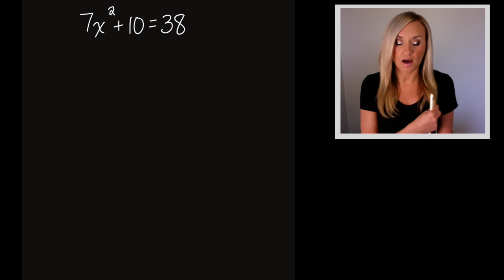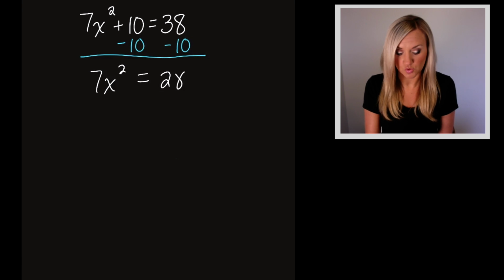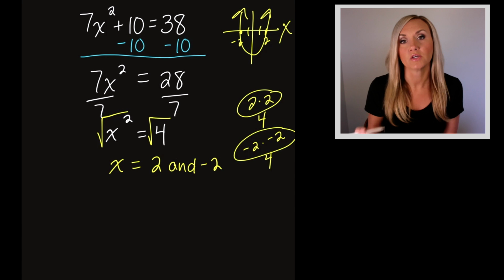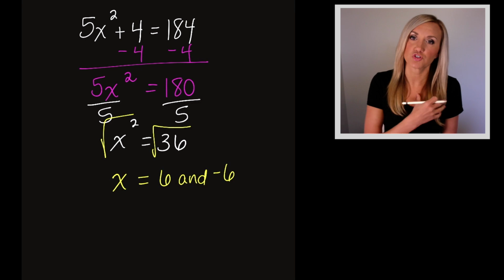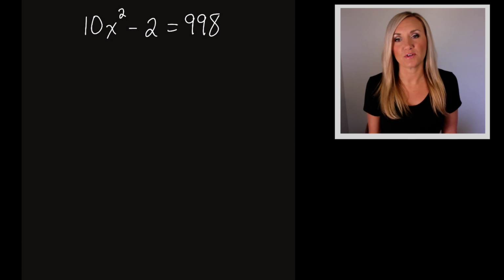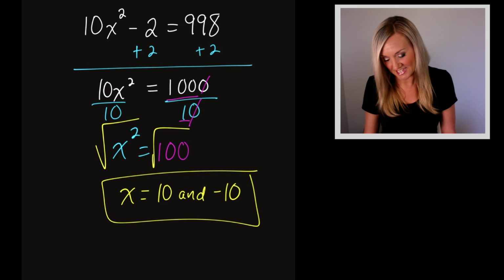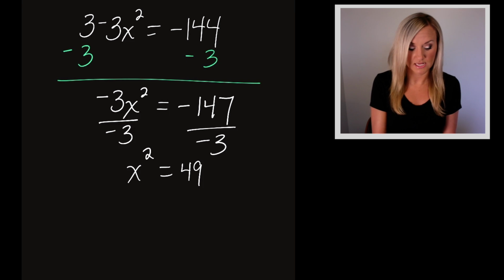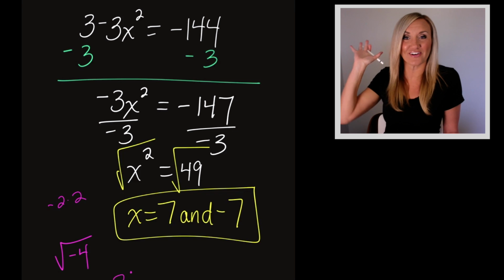How to solve by taking the square root